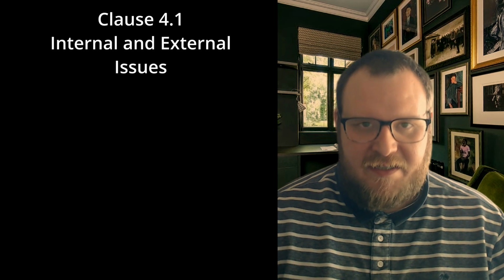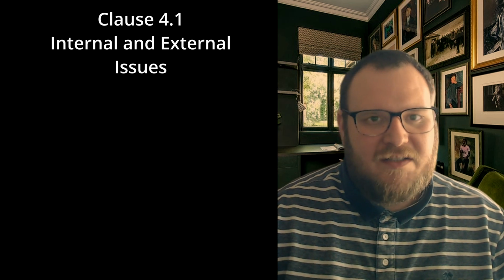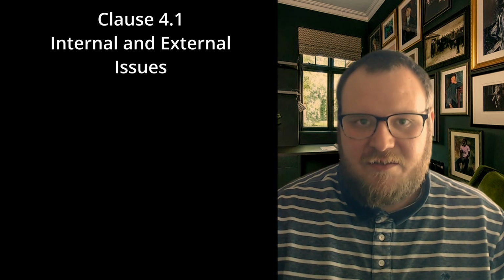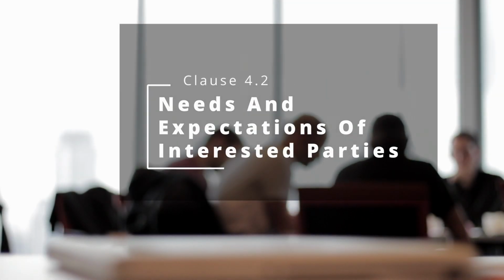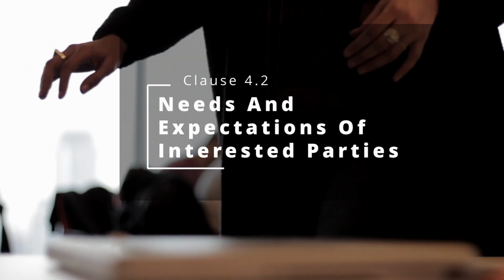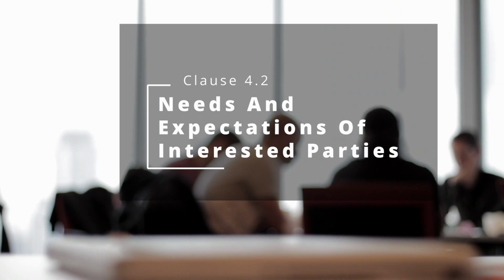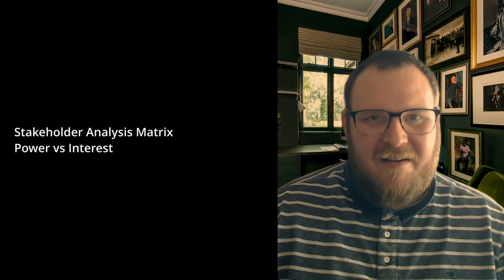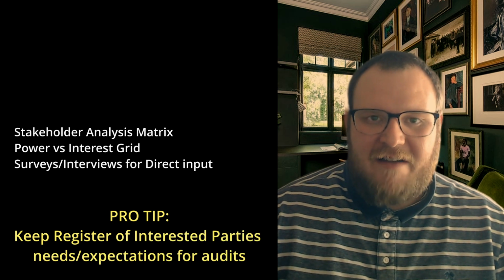ISO 9001 Clause 4 Explained: Understanding the Context of the Organisation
📘 ISO 9001 Clause 4 Explained: Context of the Organisation
In this video, we break down Clause 4 of ISO 9001 – Context of the Organisation – a critical

foundation for any effective Quality Management System (QMS).
You’ll learn: ✔ What Clause 4 requires
✔ How to determine internal and external issues
✔ How to identify interested parties
✔ Practical examples and real-world application
✔ Tips for integrating Clause 4 into your QMS

Whether you’re preparing for certification, conducting internal audits, or simply strengthening your understanding of ISO standards, this video will help you confidently apply Clause 4 in your organisation.